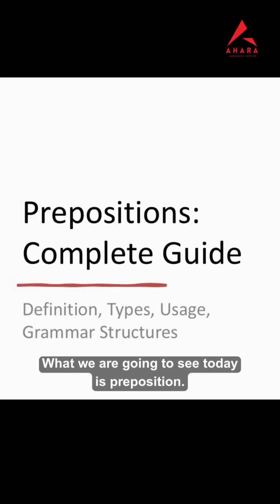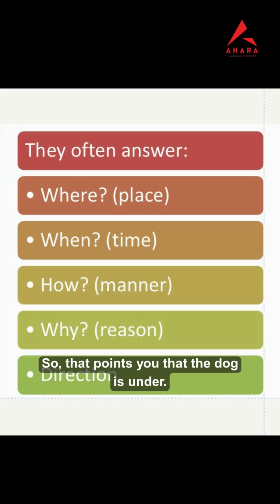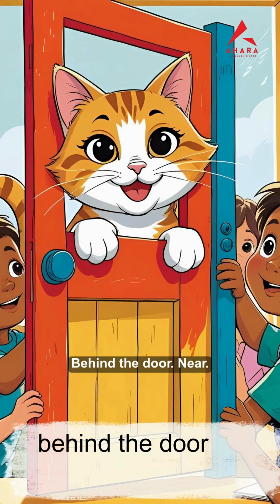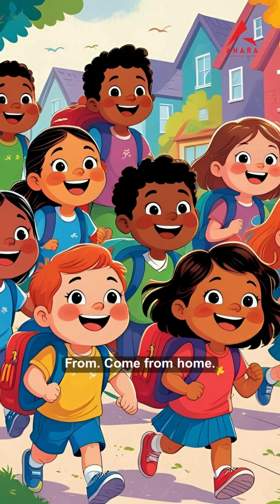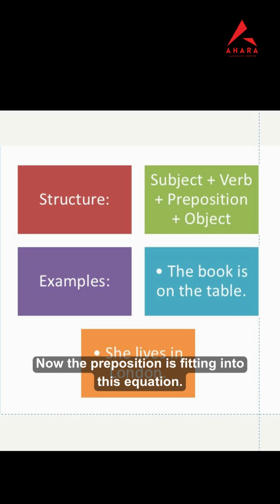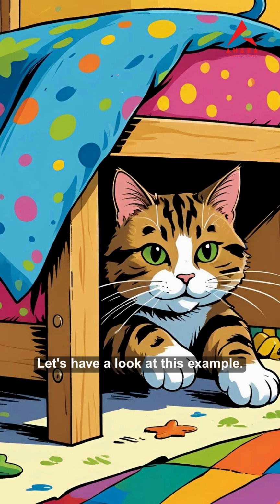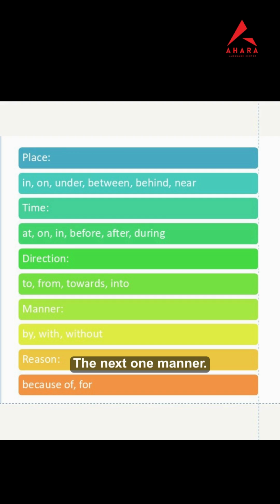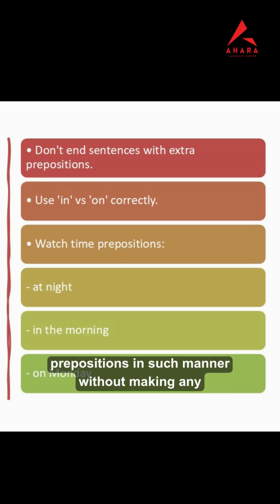The Ultimate Guide to Prepositions in English – Avoid These Common Mistakes!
Do you want to understand prepositions fully and use them confidently in sentences? This video lesson is perfect for students, teachers, and English learners of all levels.

✅ What you will learn:
✨ Types of prepositions: Place, Time, Direction, Manner, Reason
✨ Grammar structures: Affirmative, Negative, Yes/No Questions, WH-Questions
✨ Common mistakes to avoid
✨ Practical examples and easy-to-remember tips
✨ Fill-in-the-blank practice exercises

This step-by-step guide explains everything in simple language, with clear examples you can use every day.

✅ ESL learners
✅ Primary and secondary students
✅ English teachers
✅ Anyone who wants to improve their grammar

👉 Watch now and master prepositions with confidence!